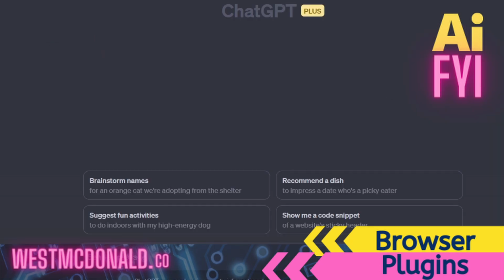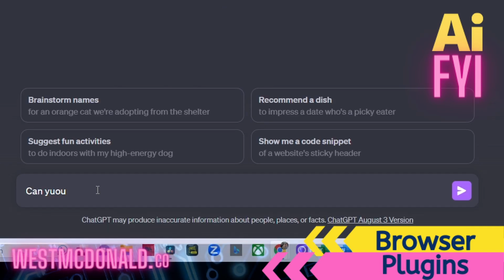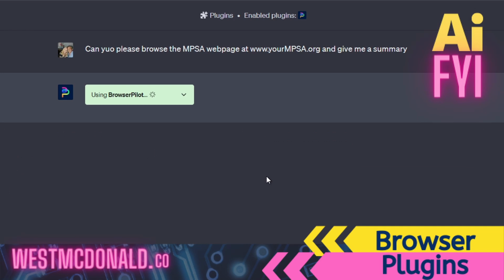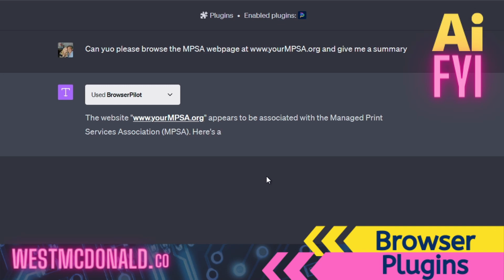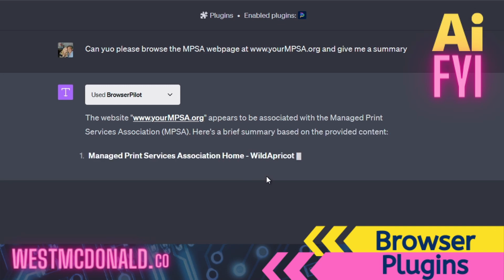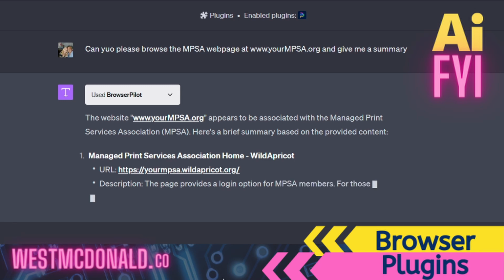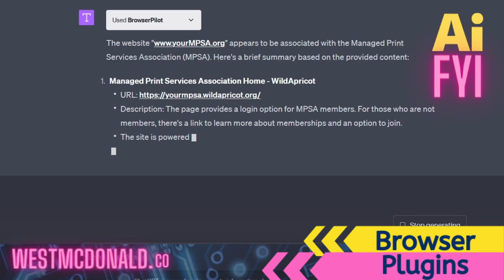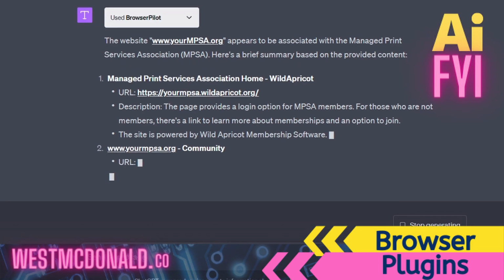How to use ChatGPT Browser plugins to access current information on the web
Welcome to another AIFYI 🎉! OpenAI took away the ability to surf the web in chatgpt, right? Wrong ❌. They still enable powerful plugins that allow you to

🤖 Search multiple websites all at once to find information.
🤖 Get current information past the training cut-off date.
🤖 Allow for fact-checking and verification through source links.
🤖 Enhance your browsing experience with customizable settings.
🤖 Discover new tools and features through regular updates.
🤖 Collaborate with others through shared browsing sessions.
🤖 Gain insights and analytics on your browsing habits.

Watch the video below 🎥 to learn how you can enhance your use of ChatGPT with browser plugins!

If you are looking to determine whether incorporating generative AI into your business workflows, message me and we'll see if it's a good fit, or not 🤝. And until next time, keep learning 📚!